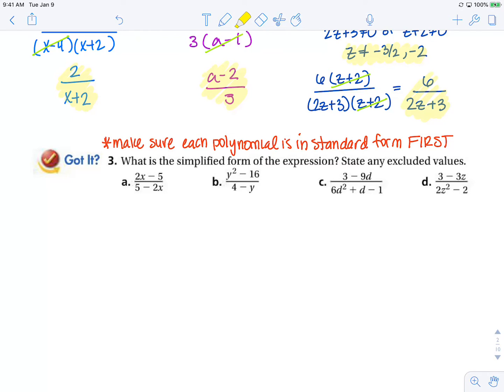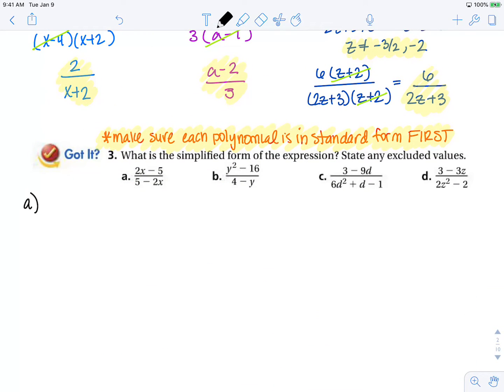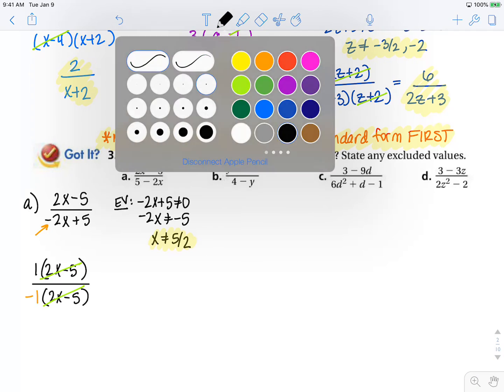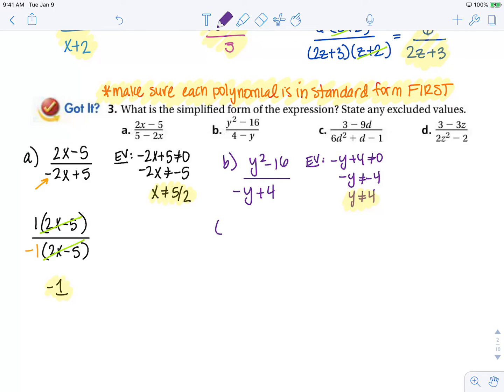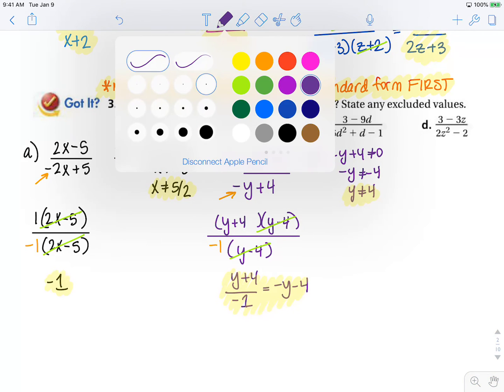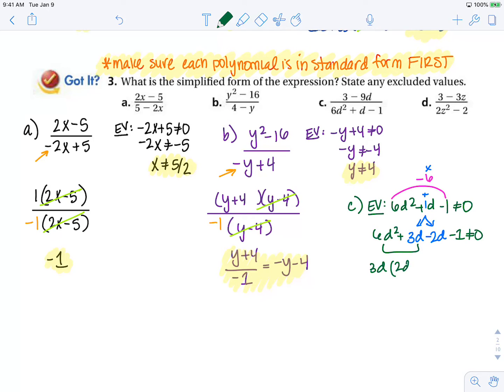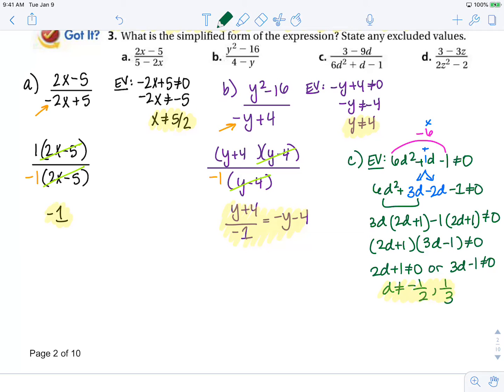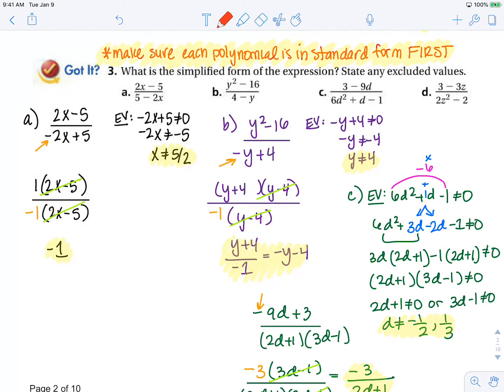ALG 4 1 5